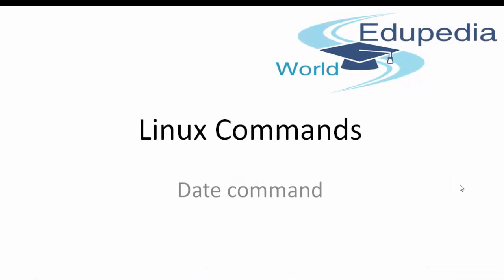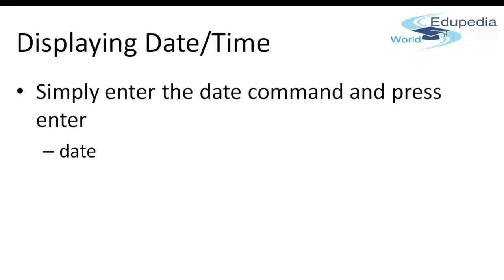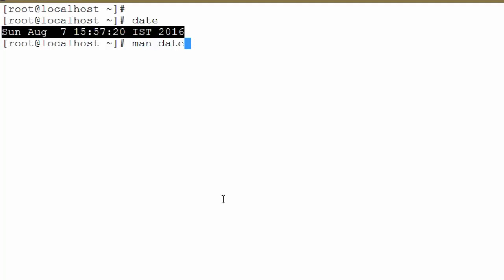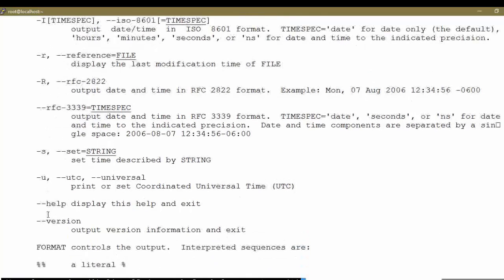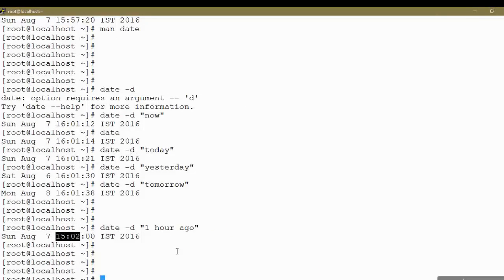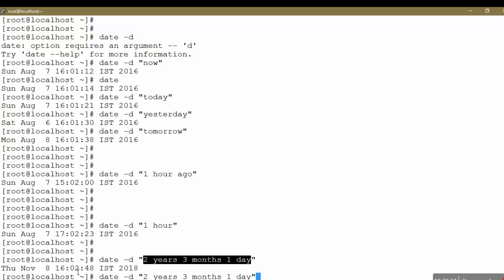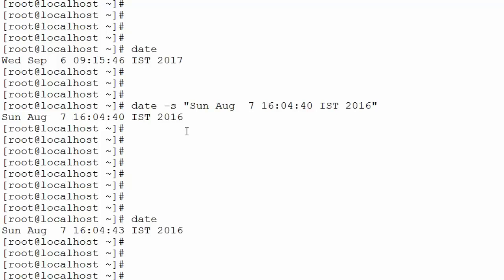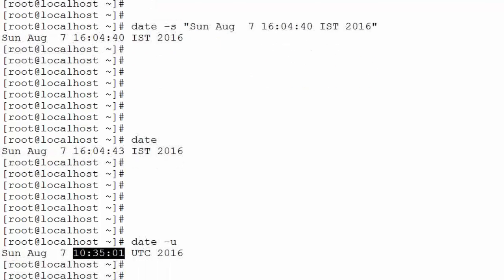Linux Operating System | Commands | Date And Time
Course Outline:-

1) What is date command ?

2) How To Set Date In Linux OS

3) How To Set Time In Linux OS

Video by EdupediaWorld Free online Educational Videos.